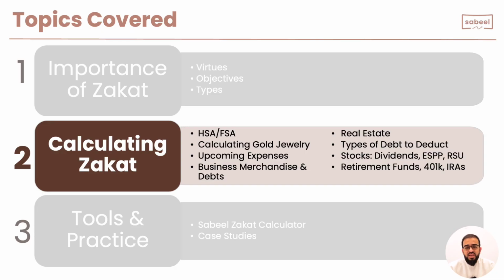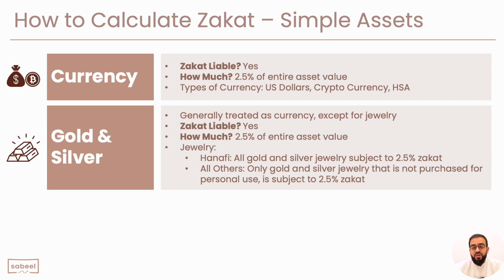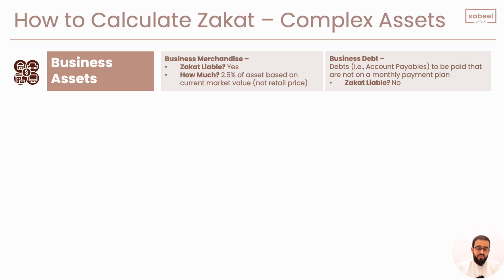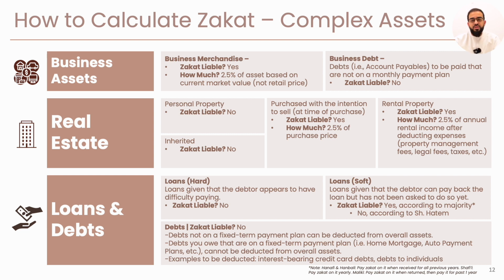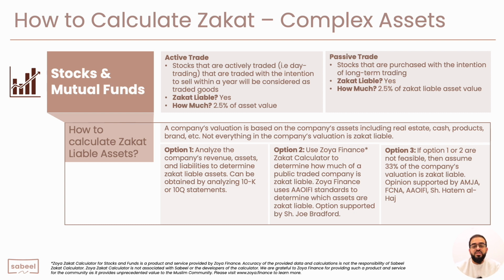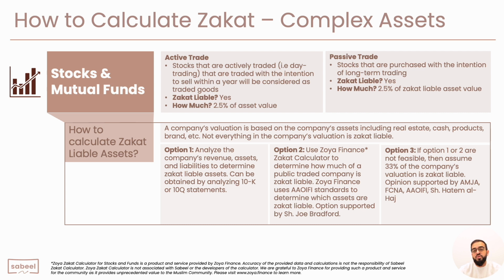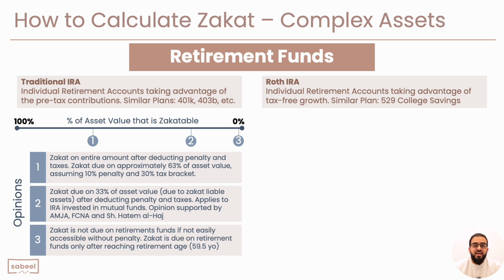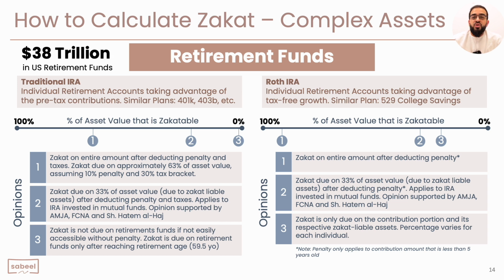Zakat Workshop - Part 2 | Calculating Zakat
These series of videos will serve as a supplement for those of you who attended the Zakat workshop. This is part 2 of a 3 part series and will cover the details of calculating Zakat.

0:00 - Intro
0:42 - Zakat Liable Assets
1:21 - How to calculate Zakat - simple assets
5:11 - How to calculate Zakat - Business Assets, Real Estate, Loans & Debts
10:36 - How to calculate Zakat - Stocks & Mutual Funds
15:06 - How to calculate Zakat - Retirement Funds
21:08 - Wrap up

Insha'Allah this will be of benefit to you!